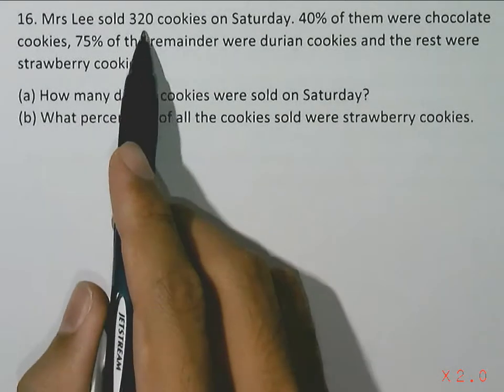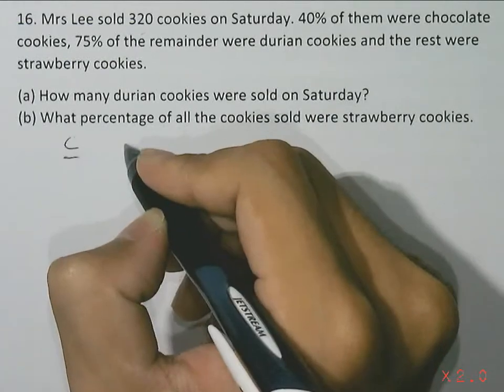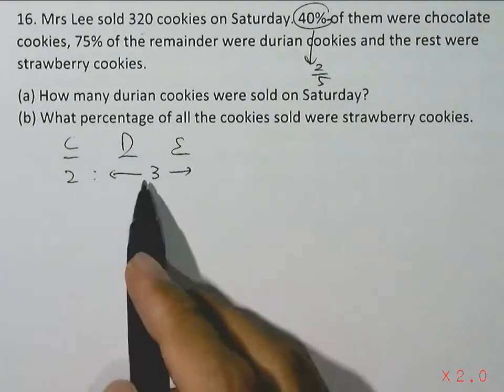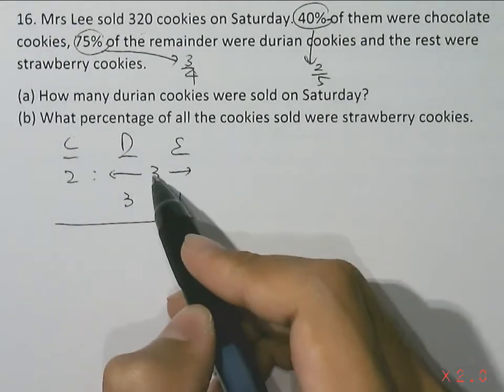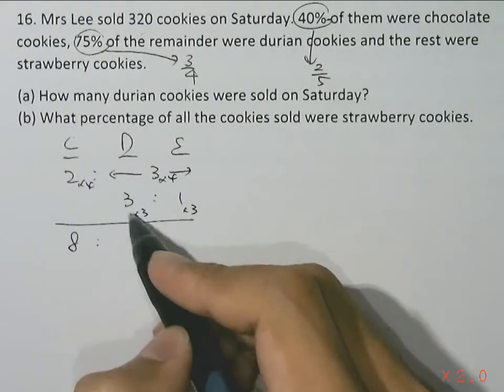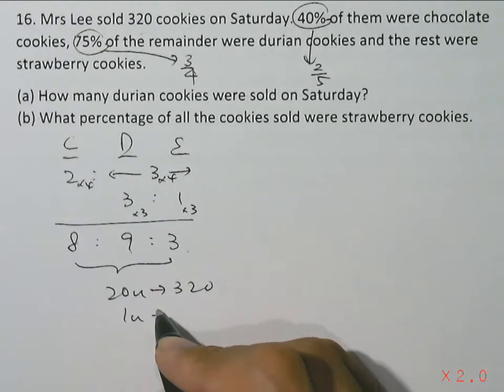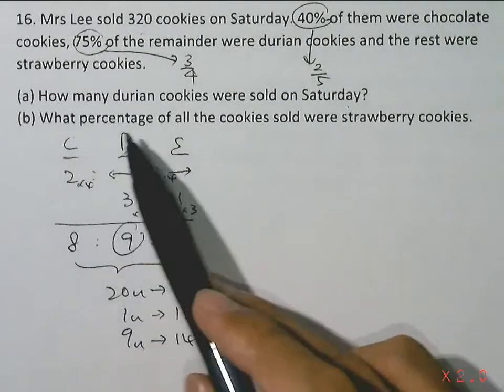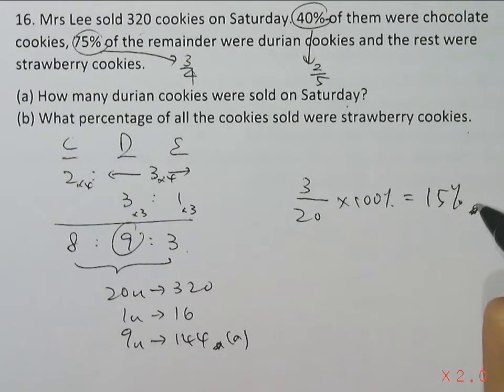Mrs Lee sold 320 cookies on Saturday.